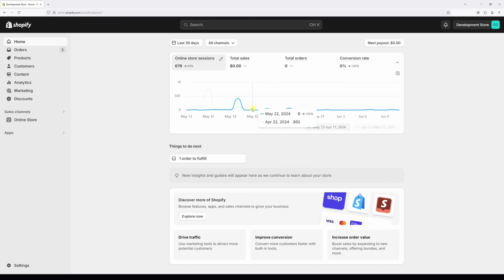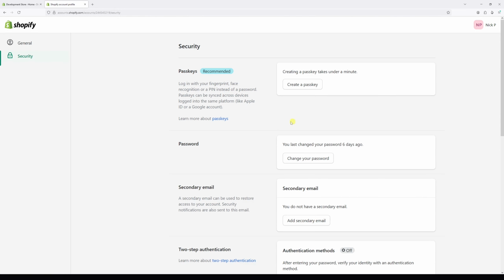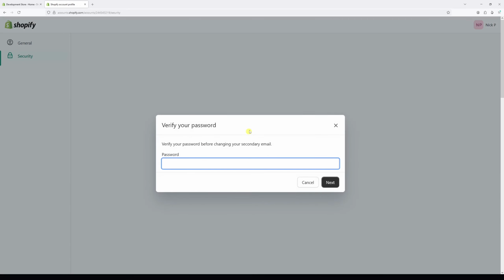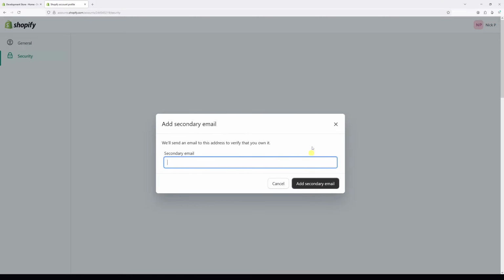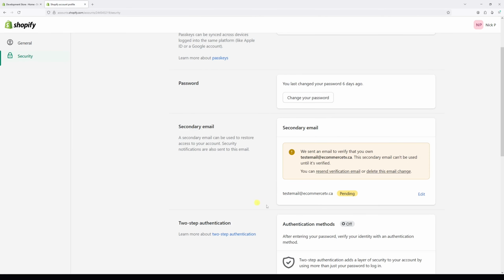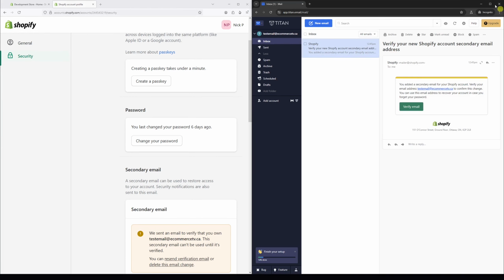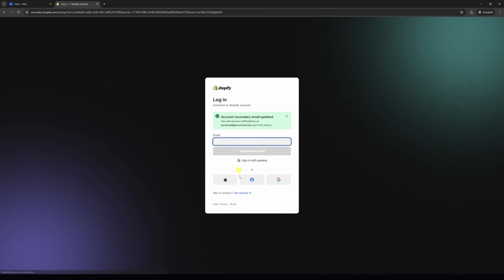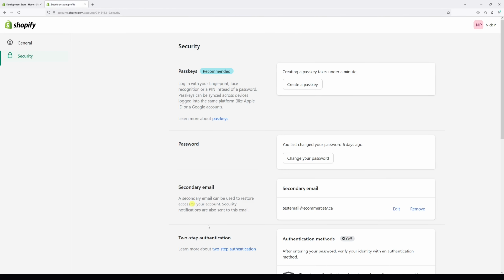Shopify: How to Add Secondary Email / Recovery Email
This video demonstrates how to add a secondary email in Shopify, allowing you to restore your account by using a recovery email.